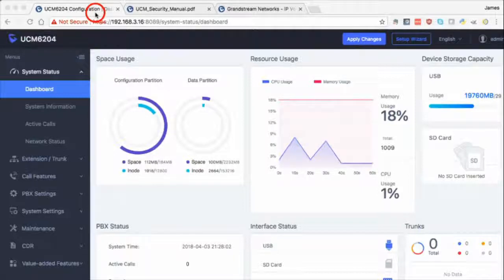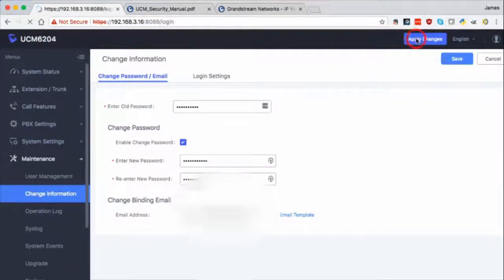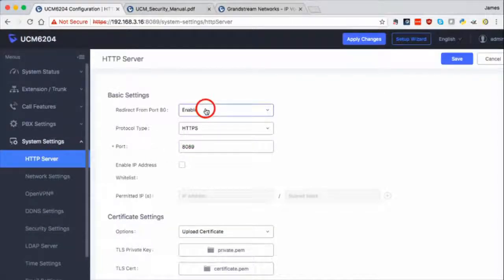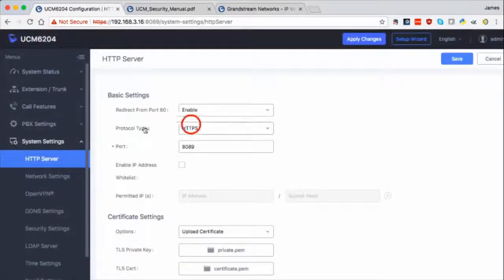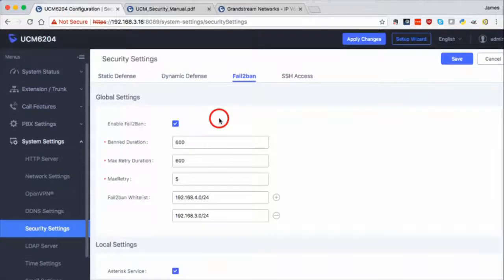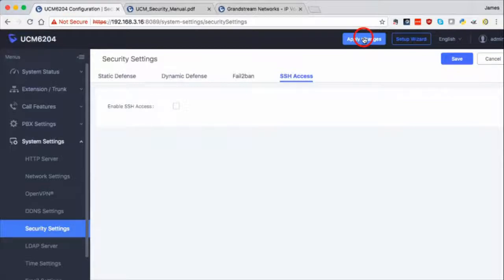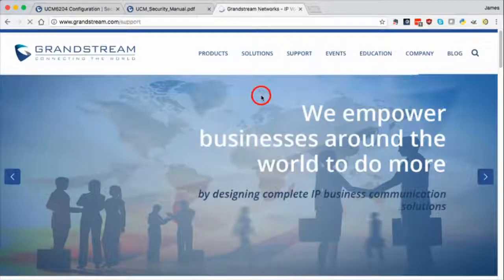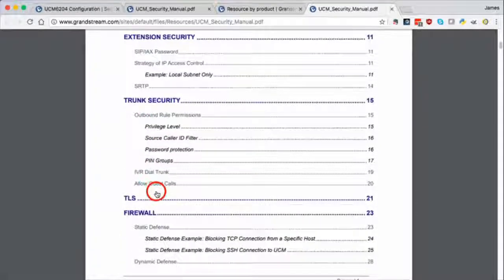Securing a Grandstream UCM